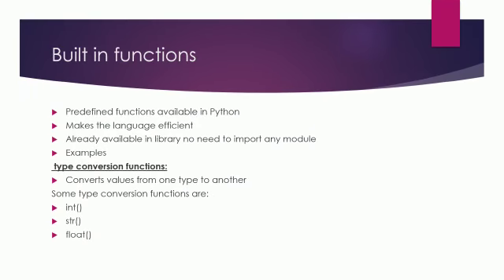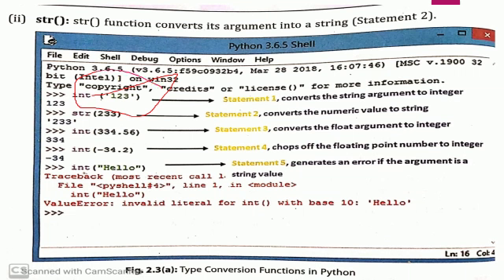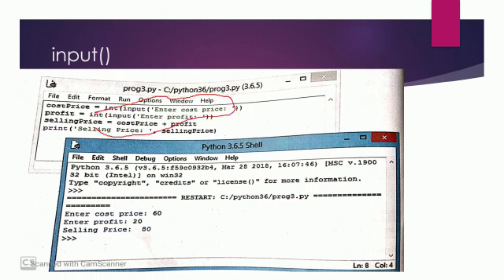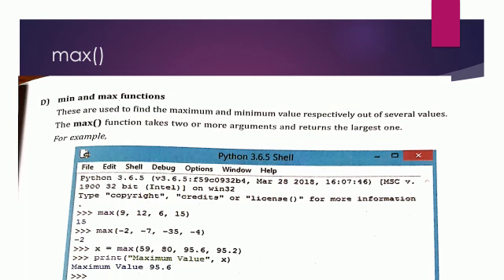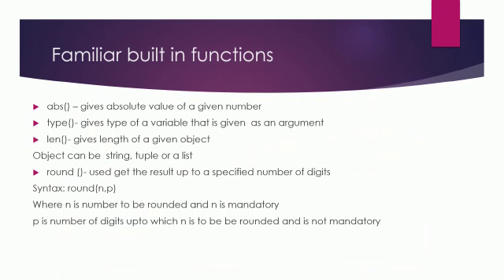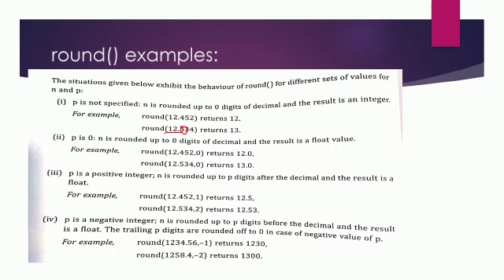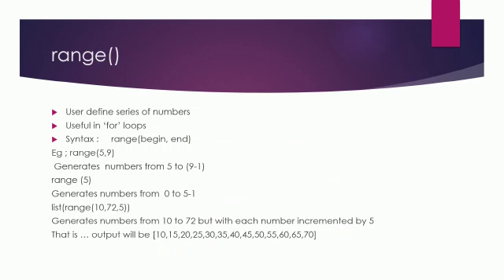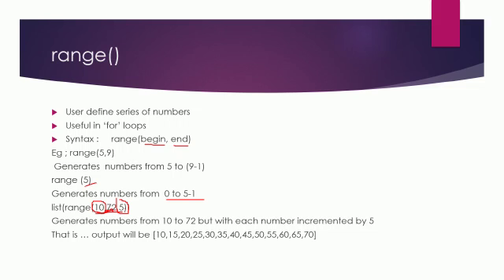Python Basics for CBSE higher secondary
A session briefing the basics of python for CBSE board higher secondary students